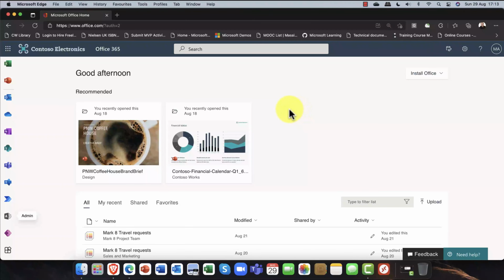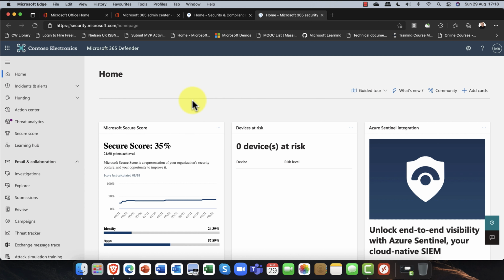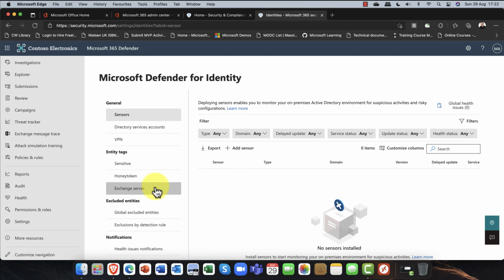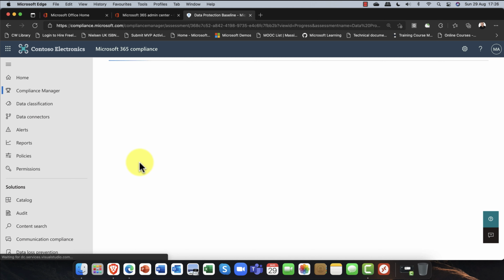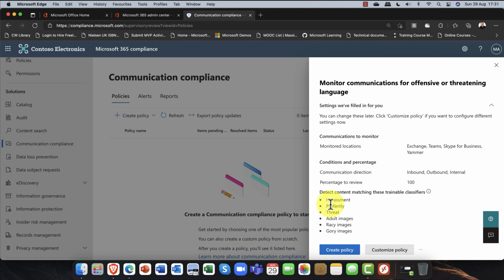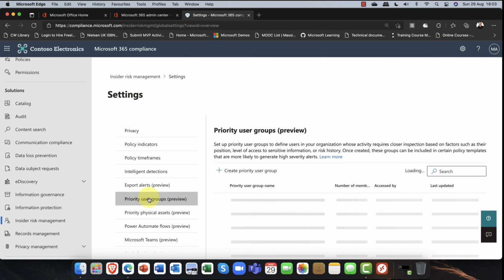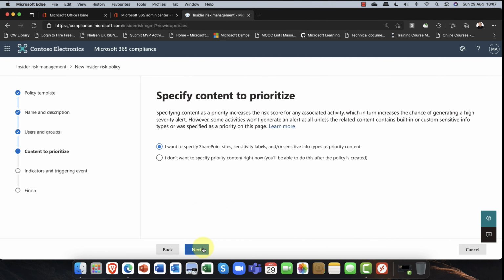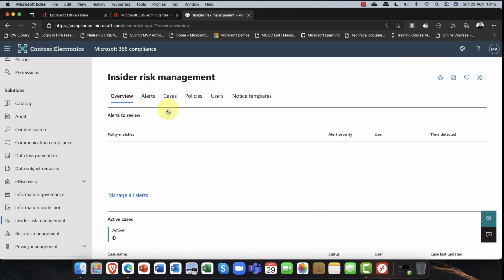What's NEW in Microsoft 365 security & compliance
This time I take a look at some of the cool new features in Microsoft 365 Security & compliance. A full 30 minute session packed with demos, tips and tricks to get you up and running with the very latest and coolest new security features. As always I’ve timecode the sessions, so feel free to jump in and out. Comments and questions are always welcomed.

Timecodes
00:00 Introductions
01:33 Demo begins
01:43 Teams & Groups
02:47 Continuous Access Evaluation
05:30 Security Centre - Learning Hub
06:42 Security Centre - Attack Simulator
08:00 Defender for Identity
11:56 Compliance Manager
16:20 Communications Compliance
20:13 Insider Risk Management
32:23 Session review & Wrap up